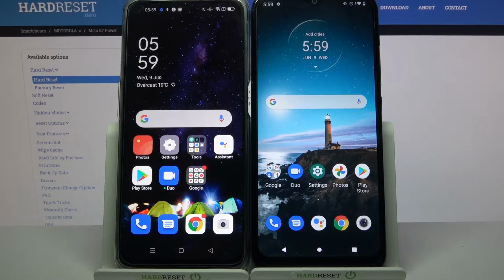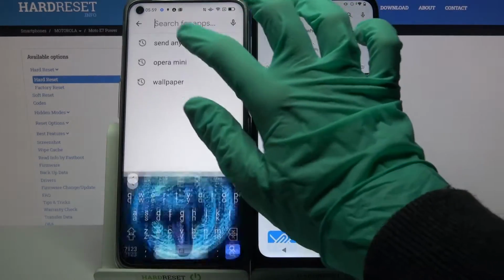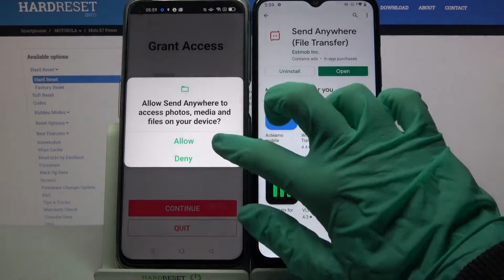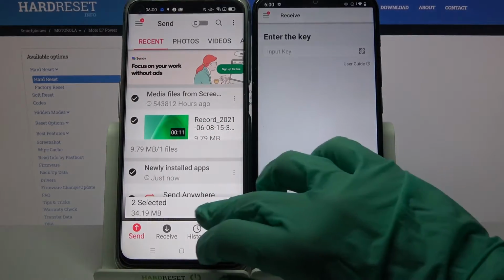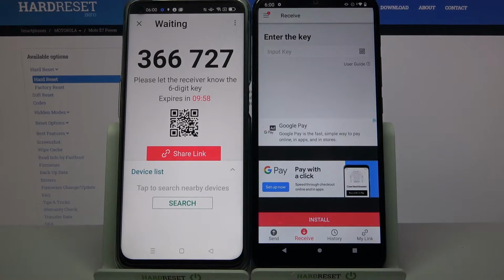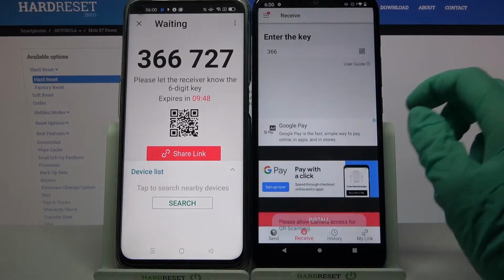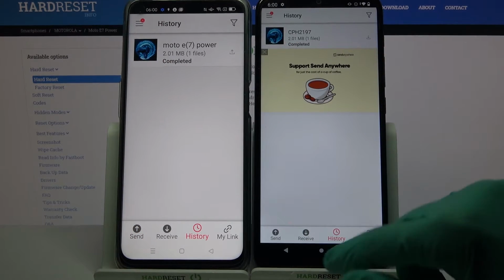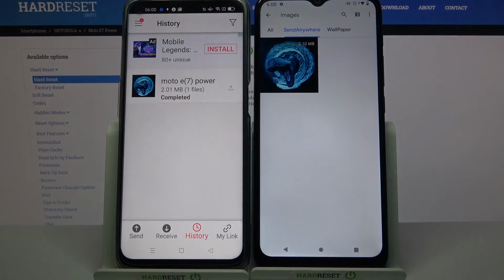Transfer Files From OPPO Device to Motorola Moto E7 Power – Use Send Anywhere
Hi there! Have you ever been wondering how you can transfer files from any OPPO device to your Motorola Moto E7 Power? In today's video we're going to show you how you can easily transfer files from any OPPO device to your Motorola Moto E7 Power just in a couple of simple steps. So if you wish to learn how you can transfer files, all you need to do is just watch this short video to the end, follow the instructions described by our specialist and try to perform this operation yourself on your Motorola Moto E7 Power.

How to use the send anywhere app on Motorola Moto E7 Power? How to transfer files from OPPO device to Motorola Moto E7 Power? How to move data from the OPPO device to Motorola Moto E7 Power? How to share data between Android and Motorola Moto E7 Power? How to How to send data from Android device to Motorola Moto E7 Power? How to transfer files between Android device and Motorola Moto E7 Power?